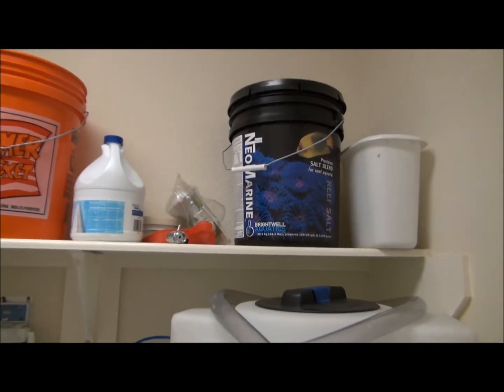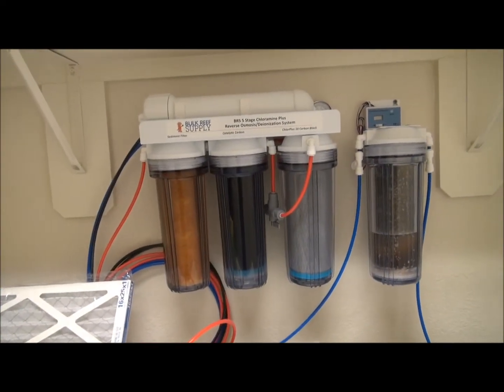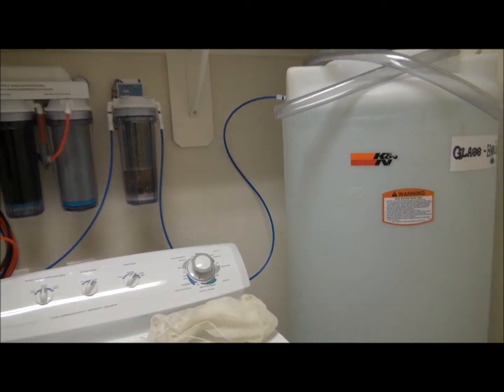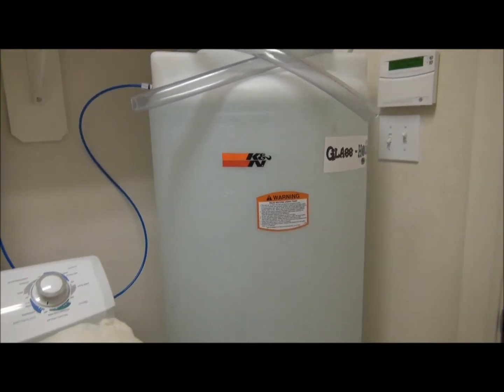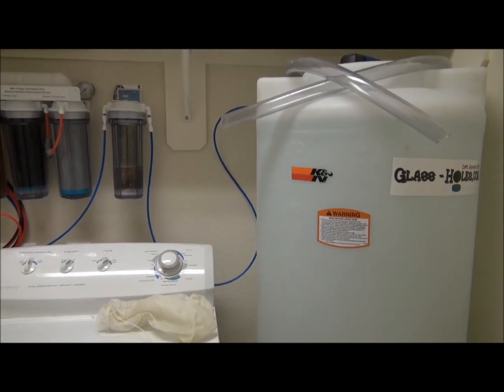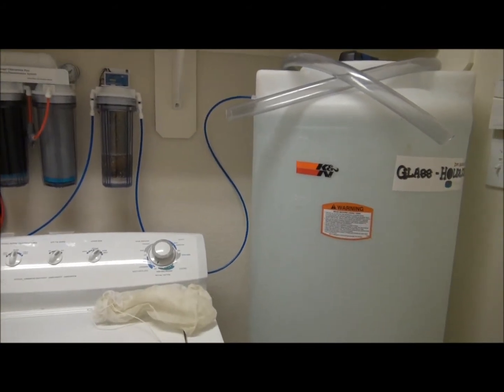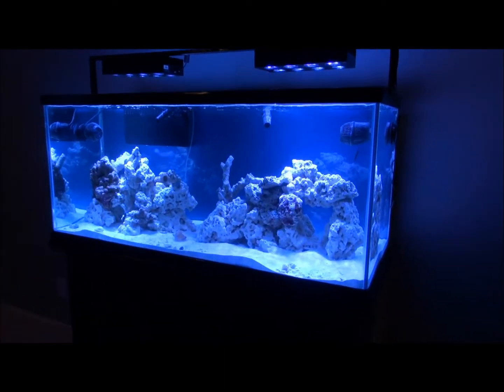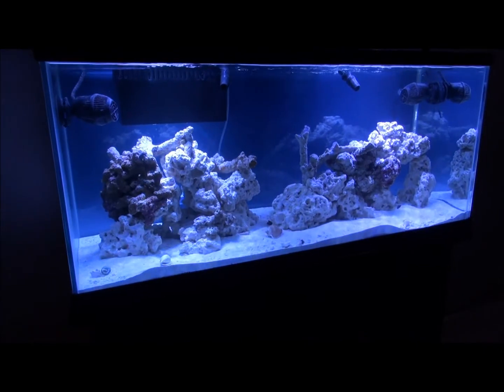Using RO/DI in saltwater tank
RO/DI water will greatly benefit a saltwater tank by purifying the tap water.